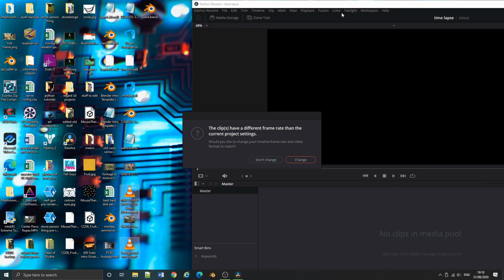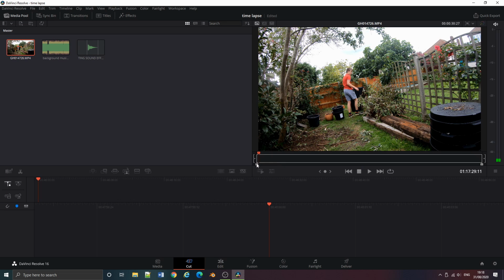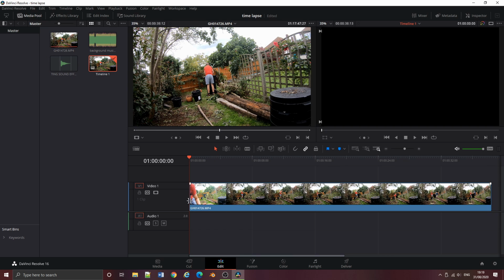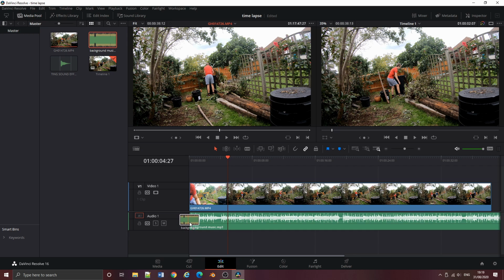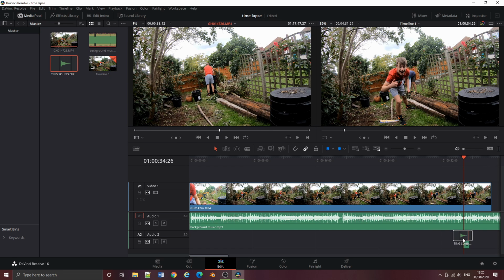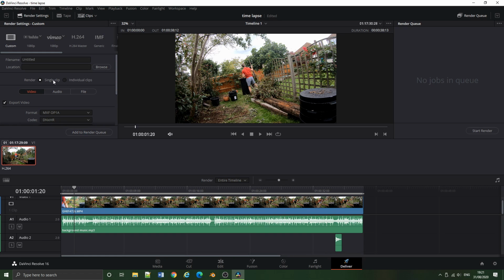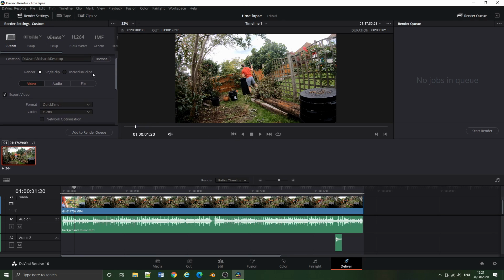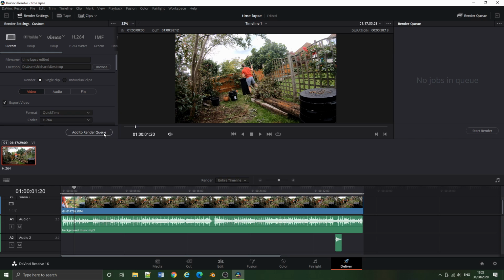super easy Davinci Resolve tutorial. Davinci Resolve part 1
hey guys in this video I will introduce you on how to edit Davinci resolve if you have never touched a video editor before. hope you enjoy!